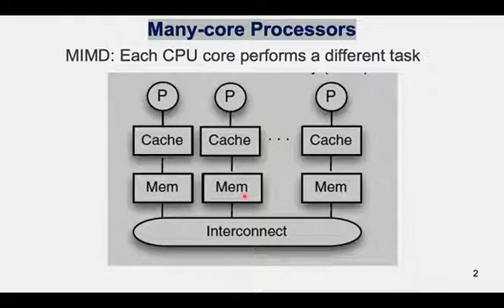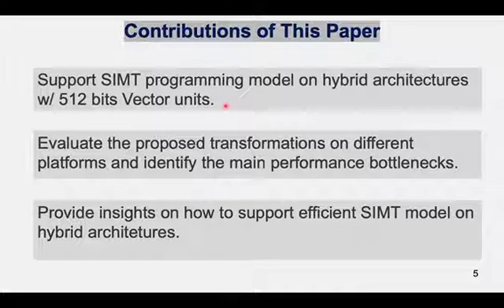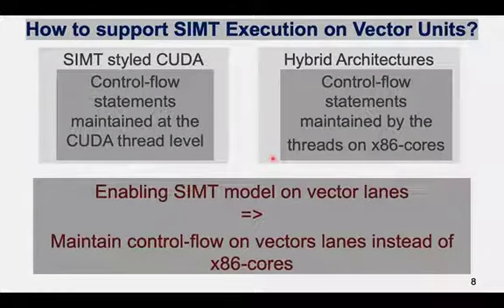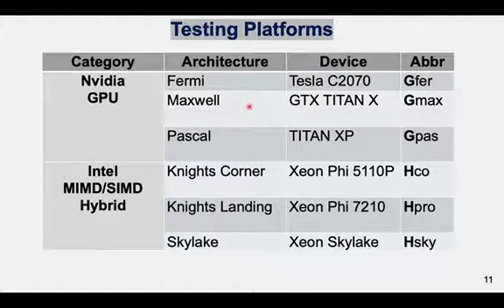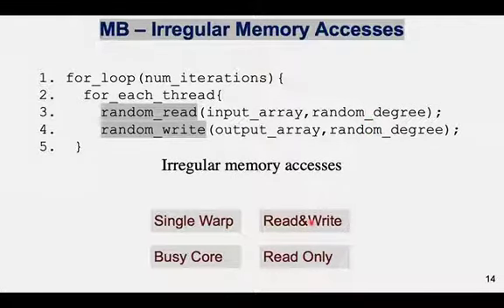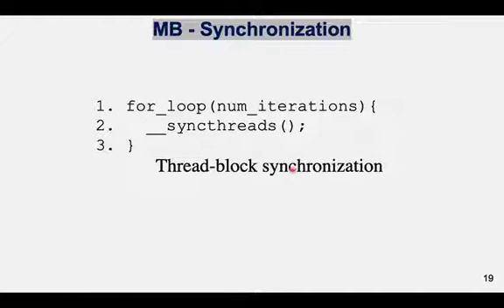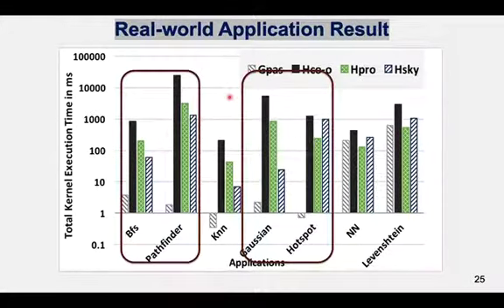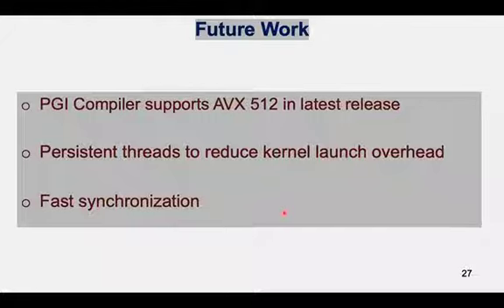HiPC 2018 Presentation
Compiling SIMT Programs on Multi- and Many-core Processors with Wide Vector Units